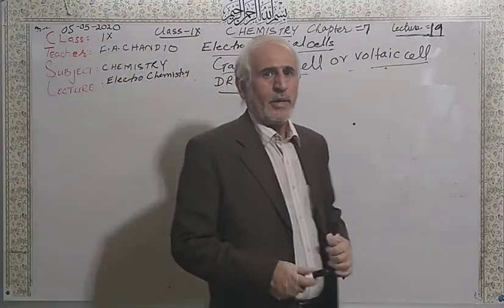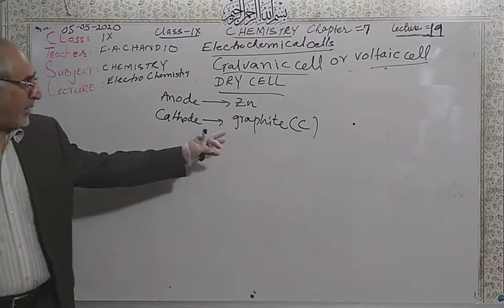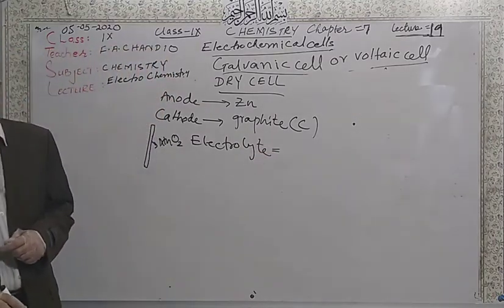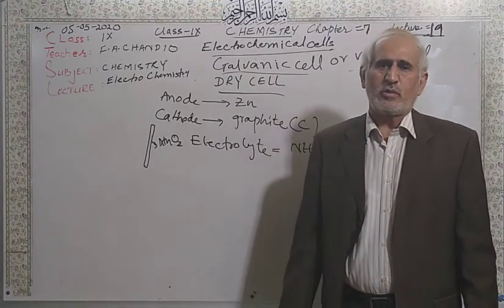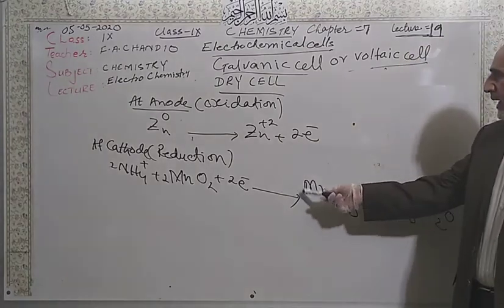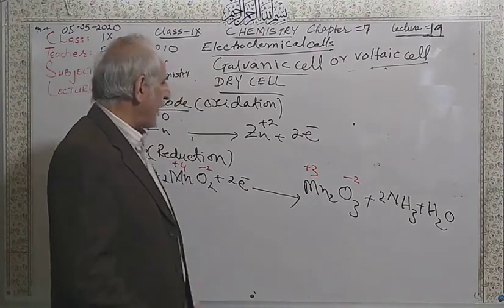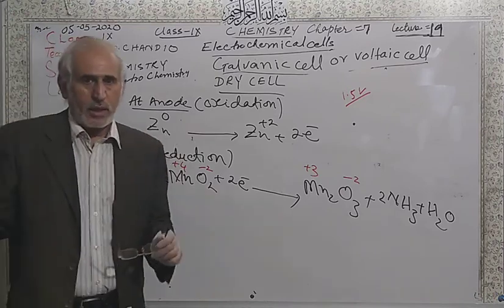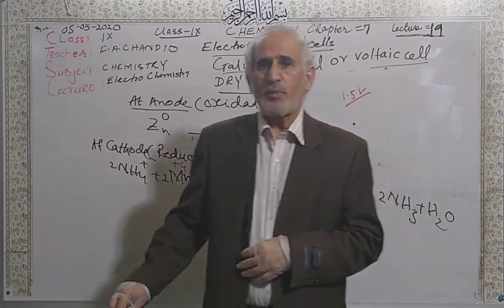Grade-9 Chemistry 19